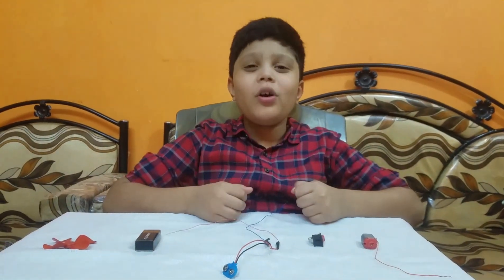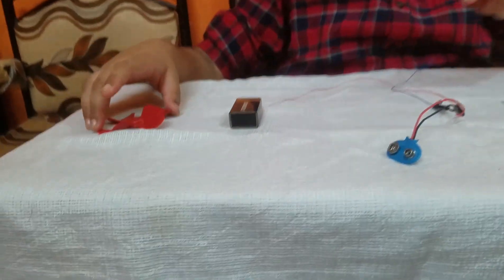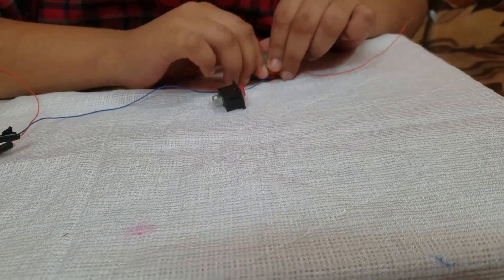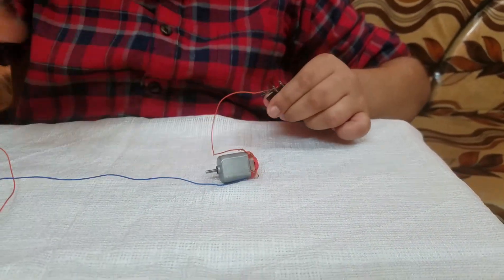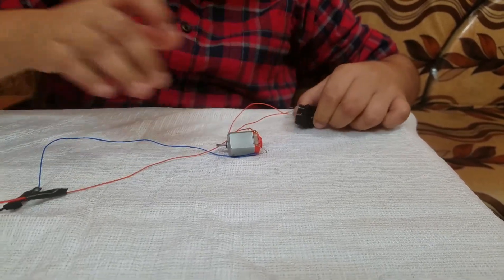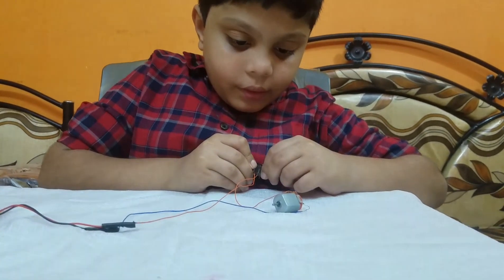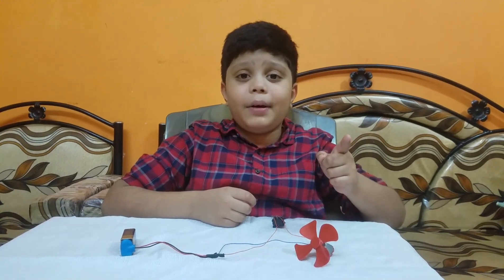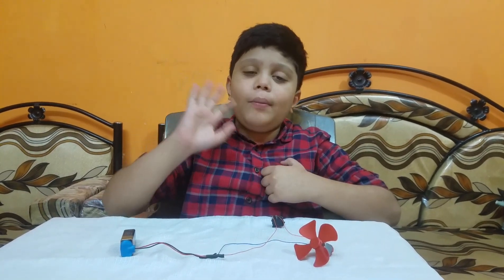Simple Circuit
How to Connect Dc Motor to a Switch